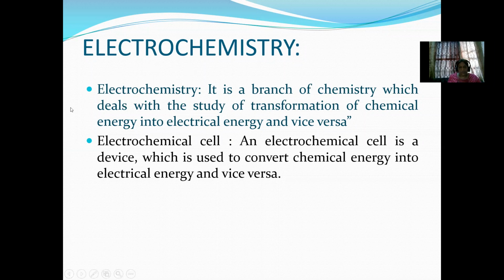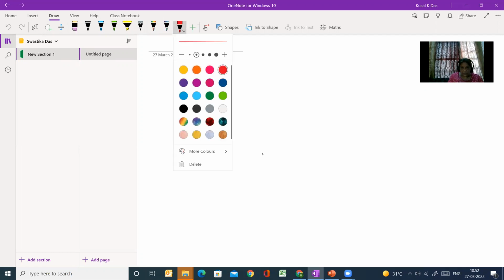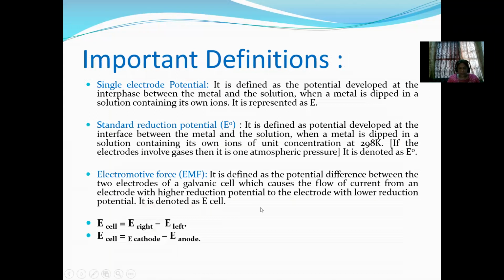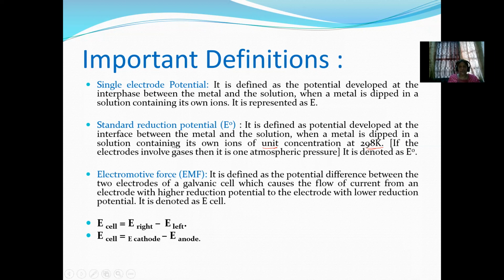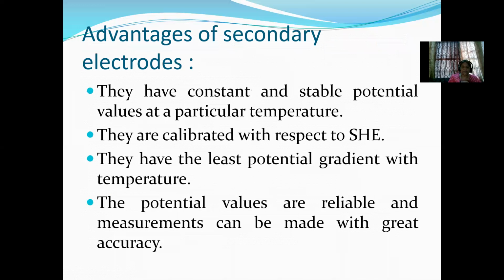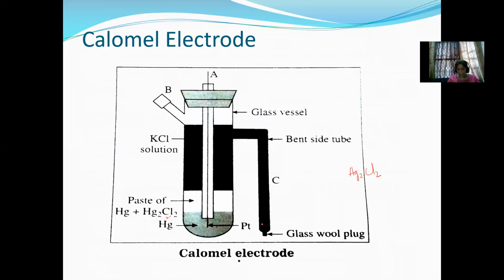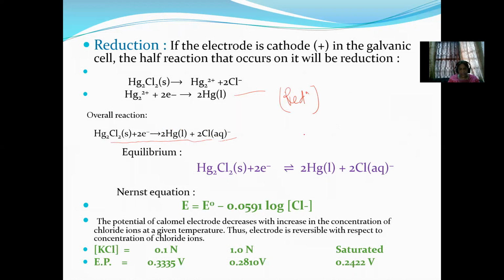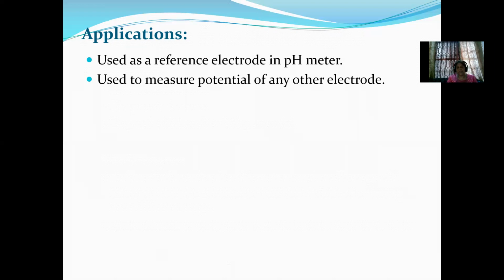Module 1 Engineering Chemistry - Reference Electrodes Part 1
Electrochemistry ,Types of Electrochemical Cells, Types of Reference Electrodes and Construction and Working of Calomel Electrodes are well explained in this video as per VTU Syllabus.